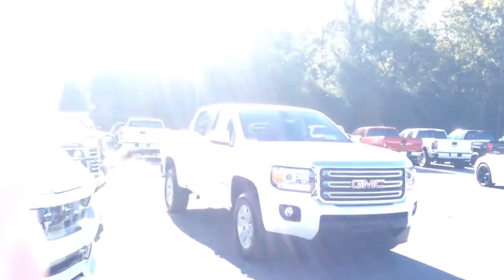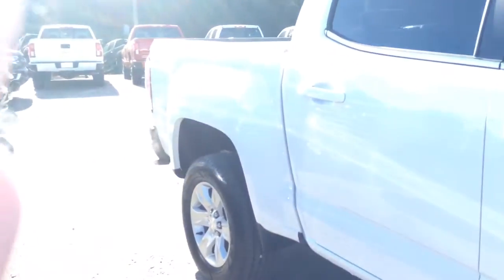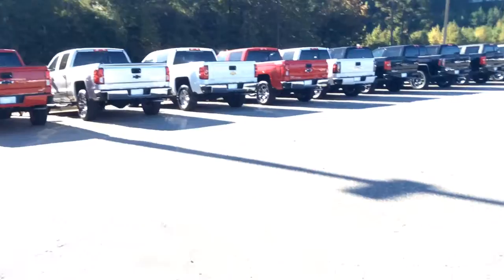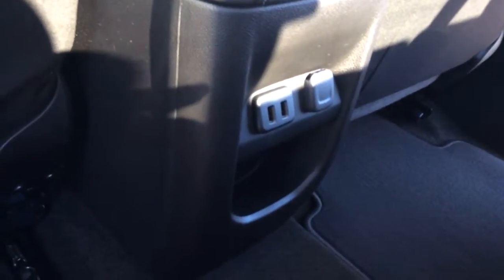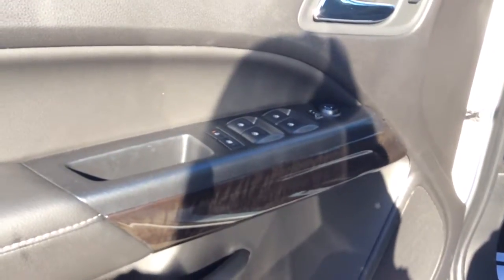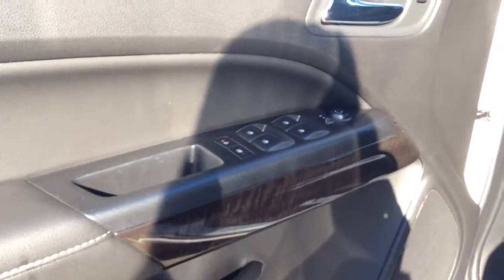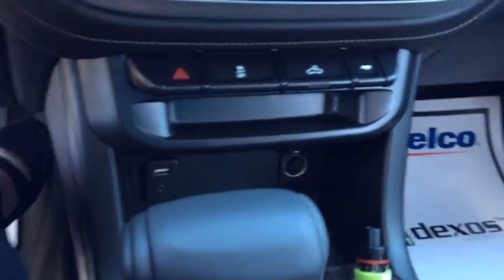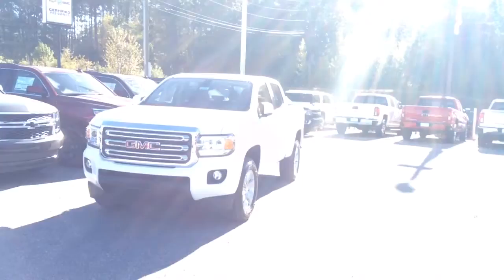Here it is Mr Butler the GMC Sierra